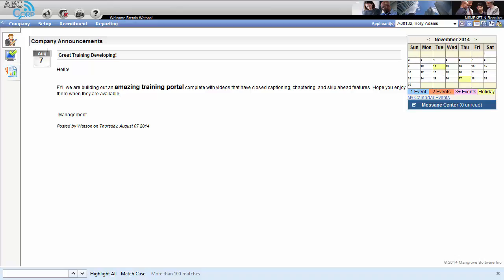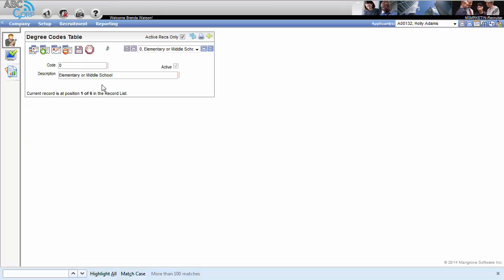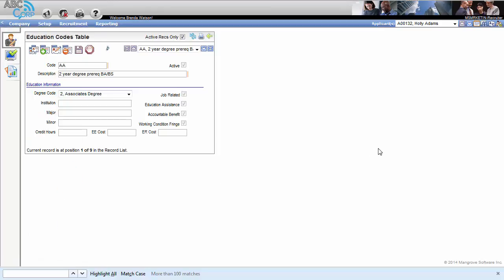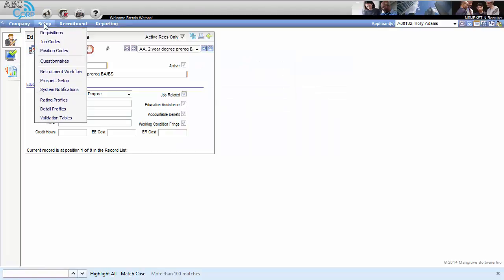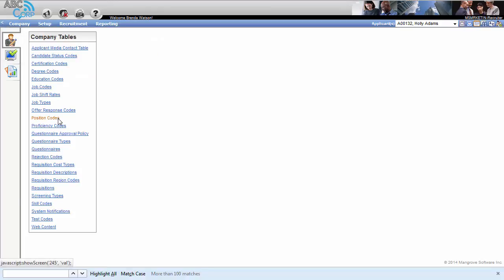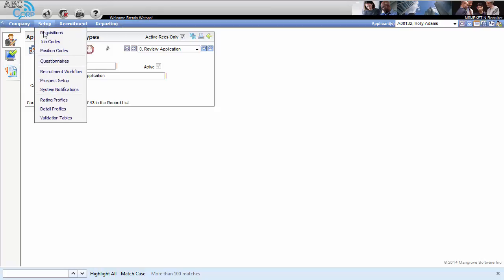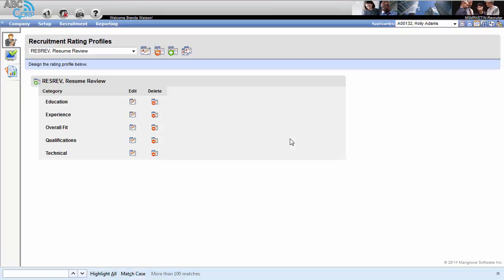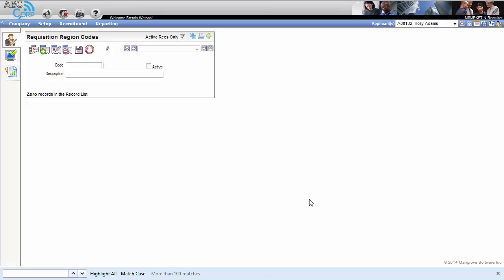Recruitment Level 1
Reviewing Degree, Education & Skill Codes, Screening, Questionnaire, & Job Types, Rating Profiles, and Requisition Regions